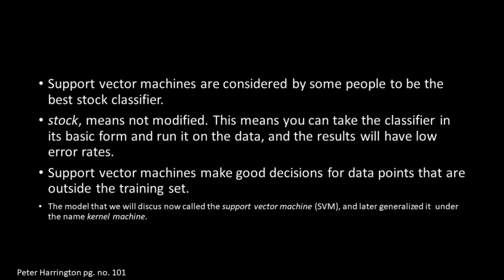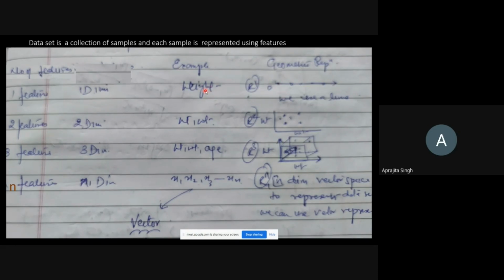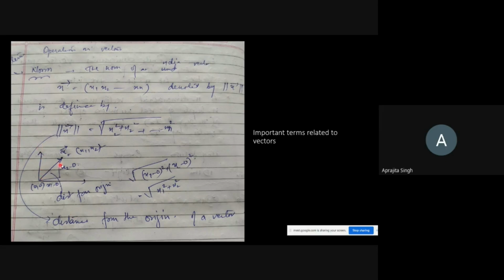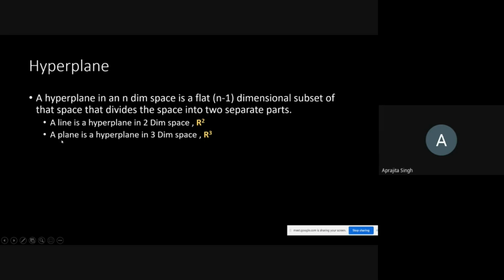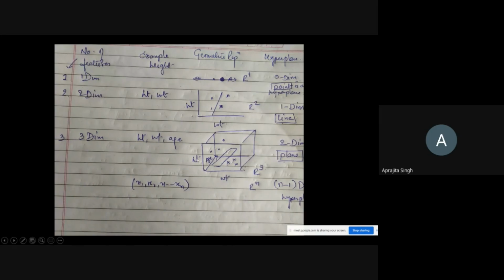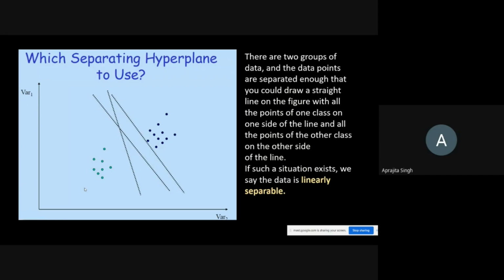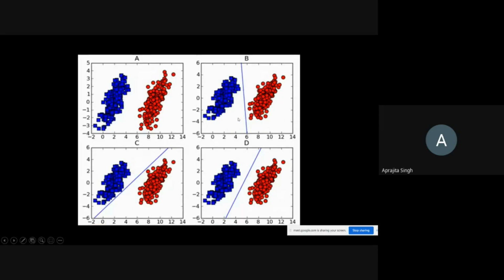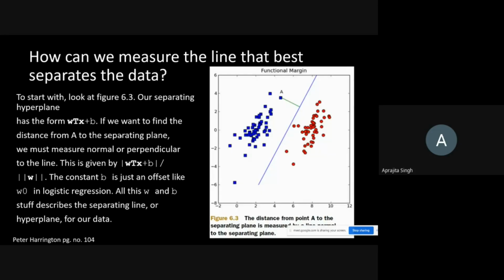AIML Unit 6 SVM part 1